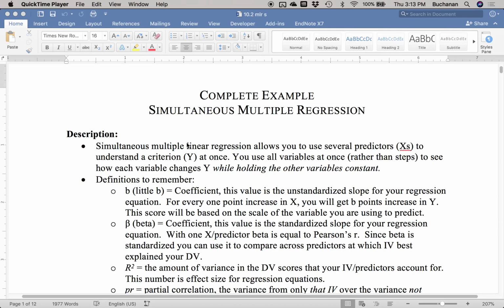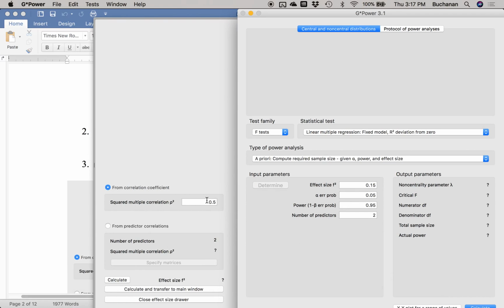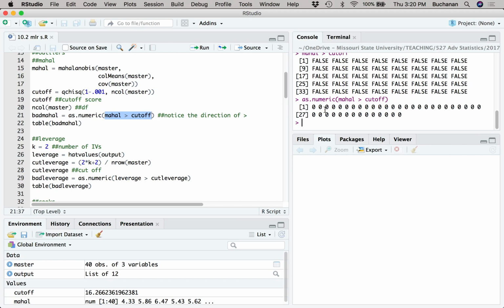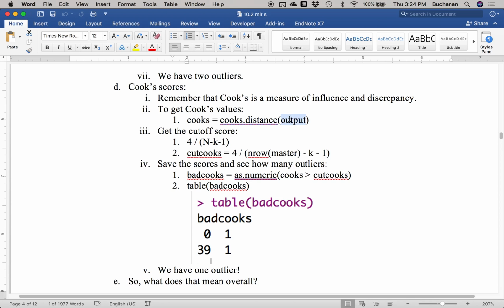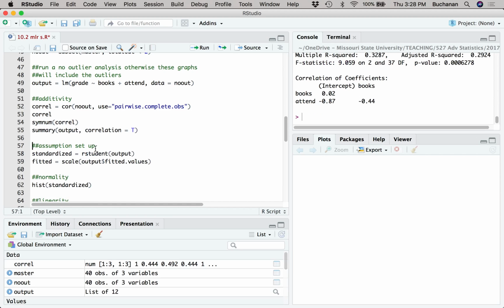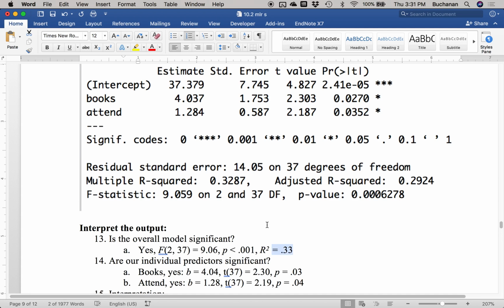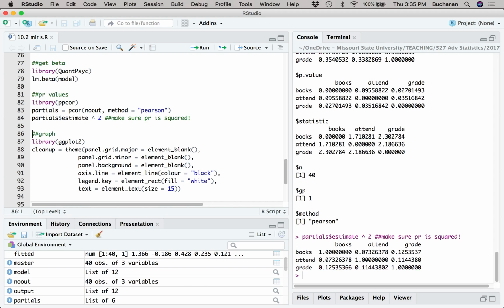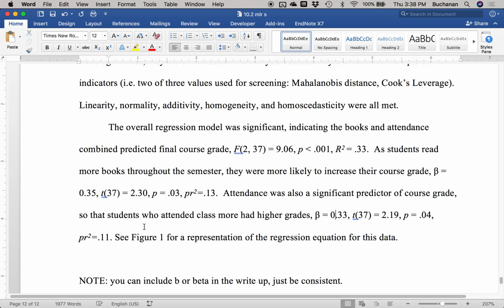R - Simultaneous Multiple Regression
Spring 2018

This video replaces a previous live in-class video. You will learn how to run a simultaneous multiple linear regression using R's lm() function. The video starts with power in G*Power, works through data screening, and then interpretation of the regression output. You can view the materials and an example write up on our OSF page.